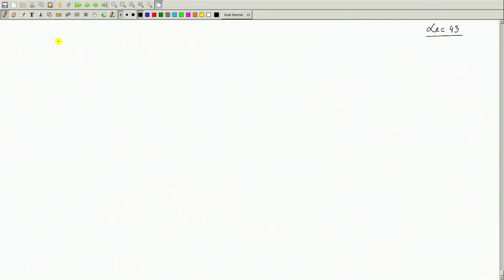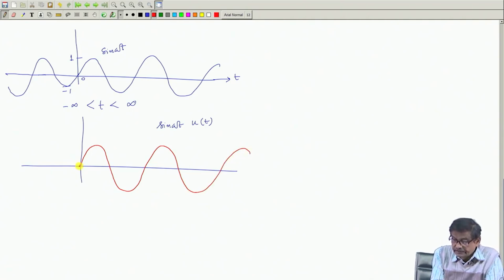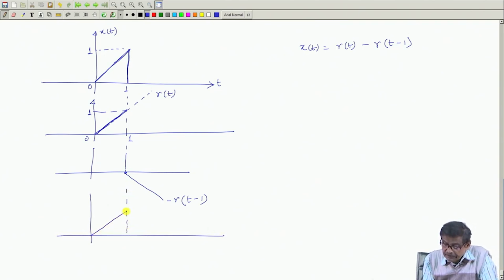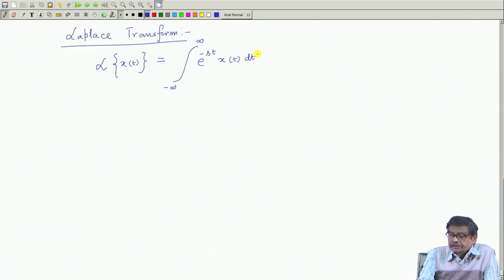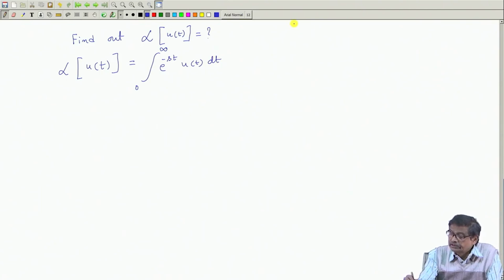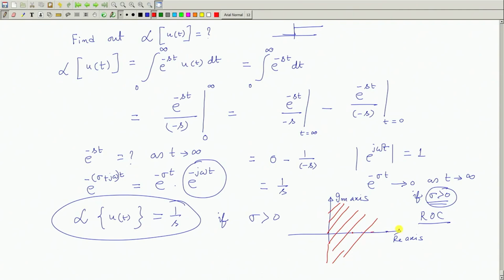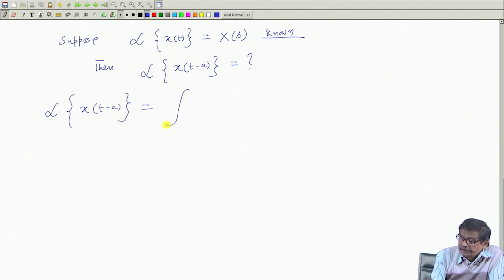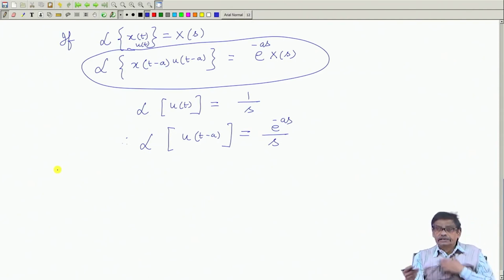Laplace Transform - I